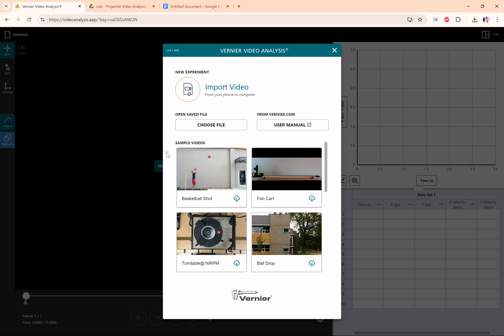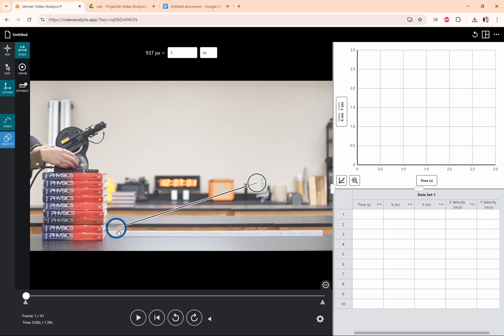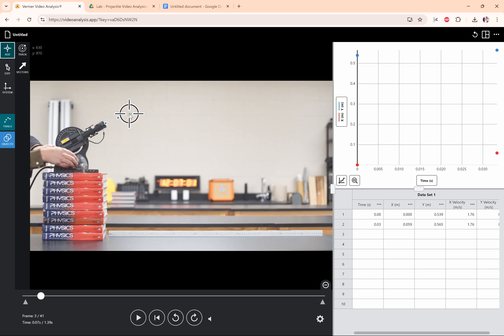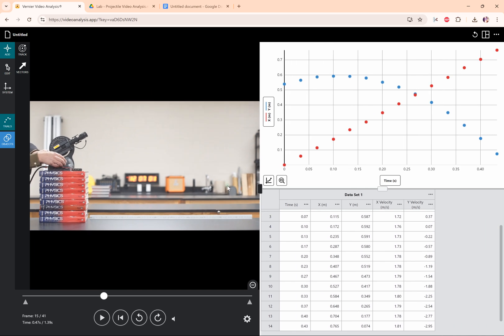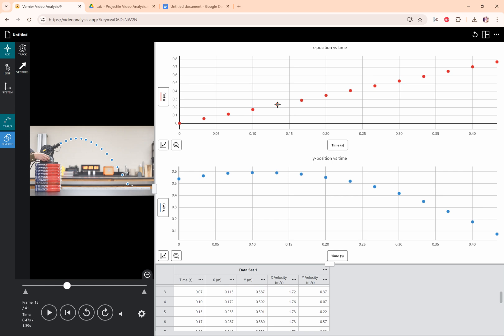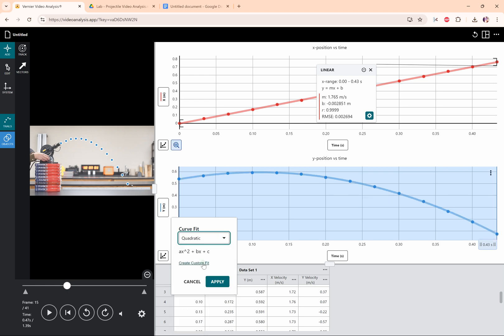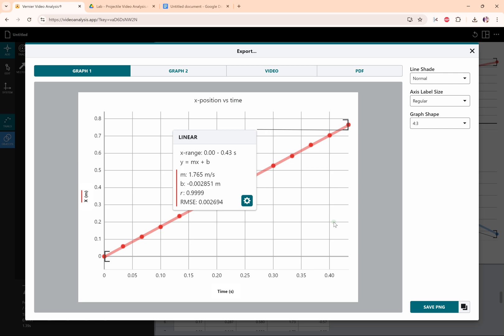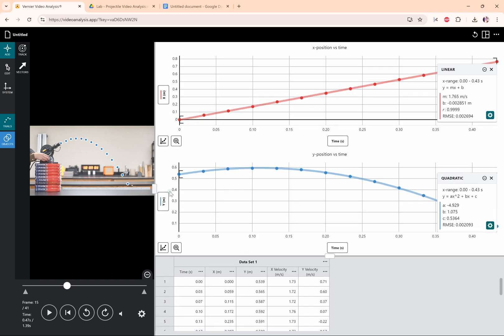How to Use Vernier Video Analysis for Projectile Motion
This video explains how to use the vernier video analysis app using a projectile motion lab video.

The video file used in the walkthrough can be downloaded